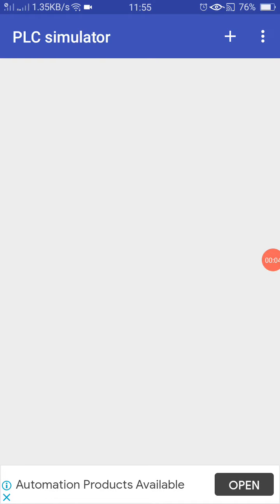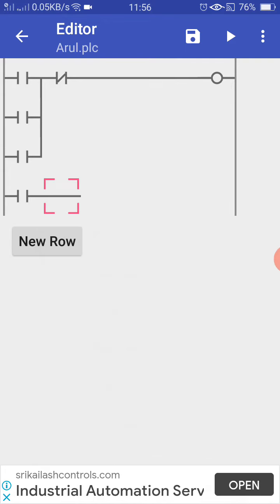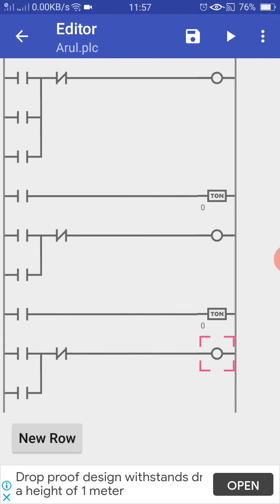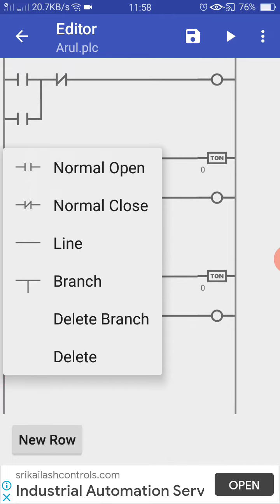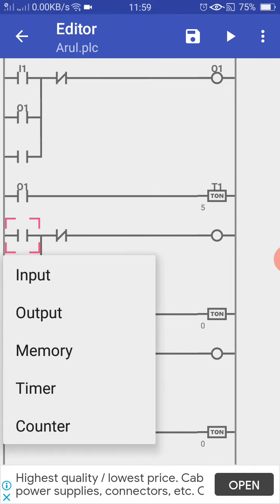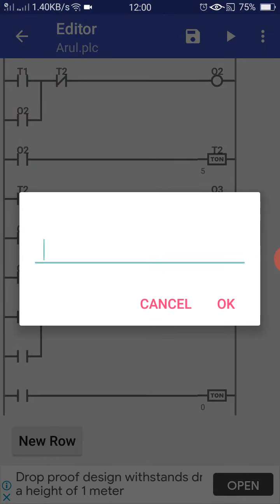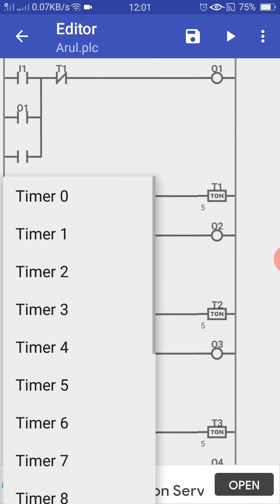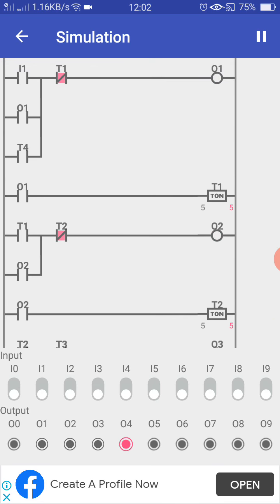PLC SIMULATOR APP